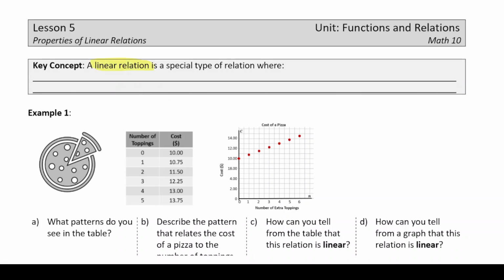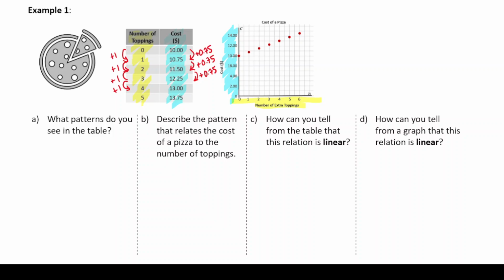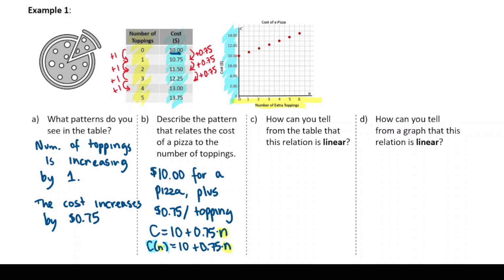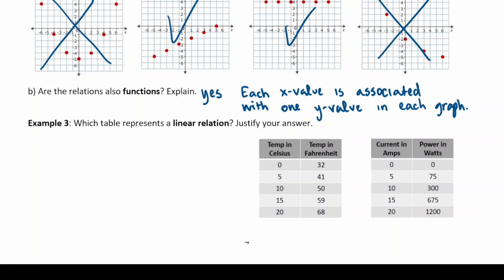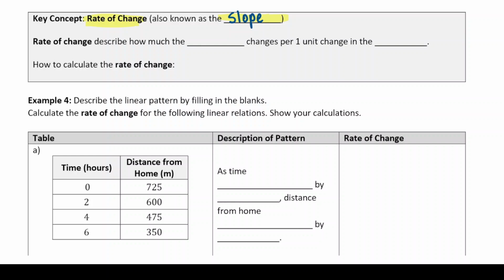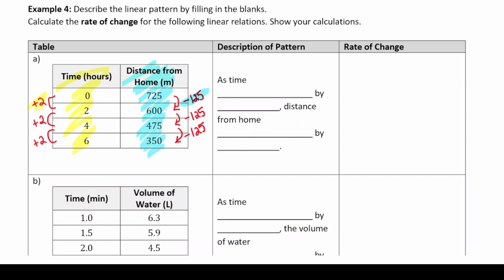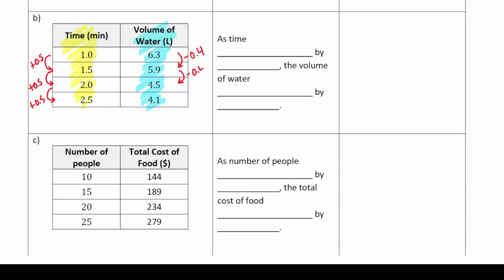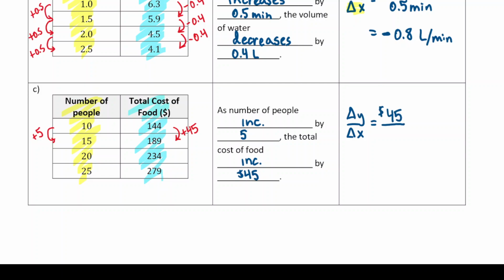Lesson 5 - Properties of Linear Relations - Functions and Relations Unit - Math 10